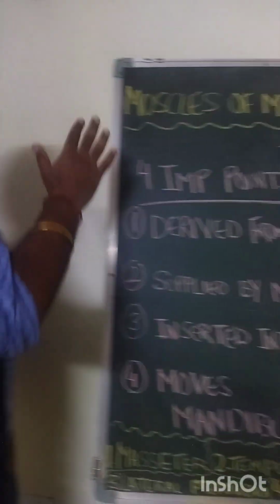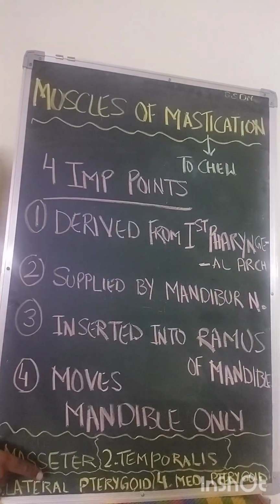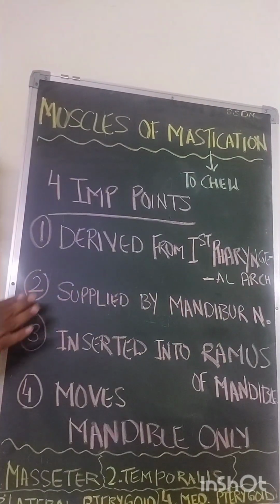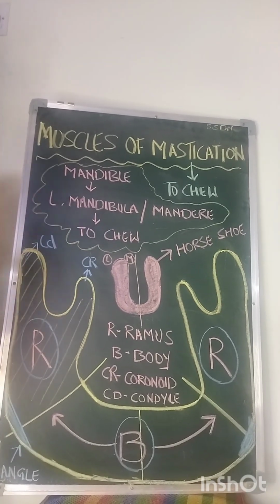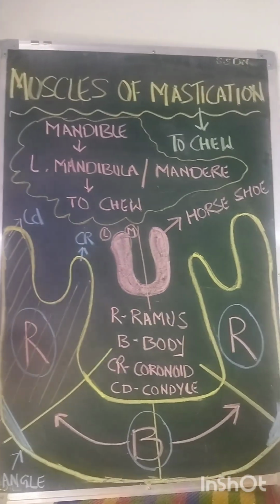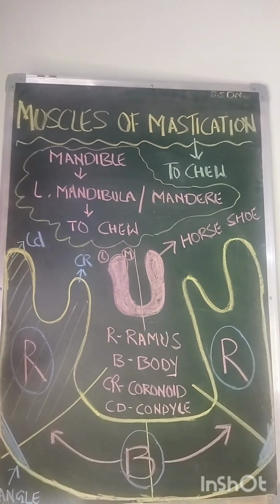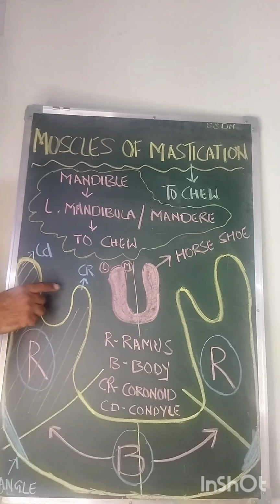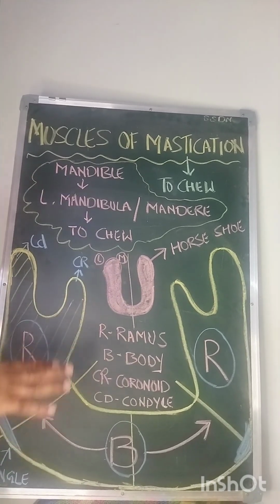General Anatomy/Muscles of Mastication/ Intro.1 by Prof. Dr Vipin R Ahuja@ Dental Panacea Academy